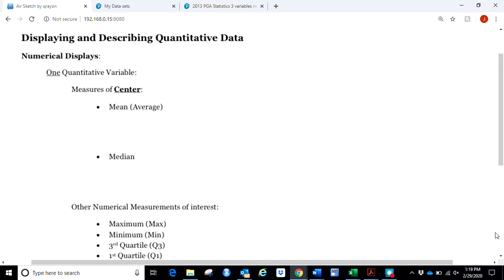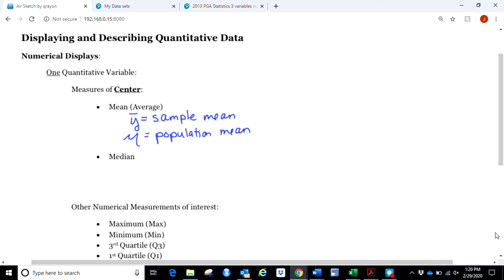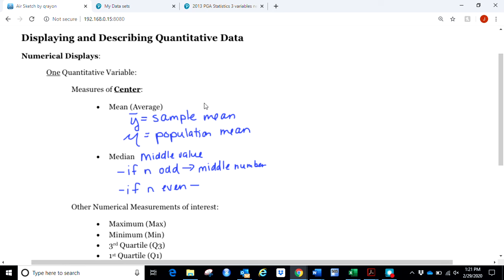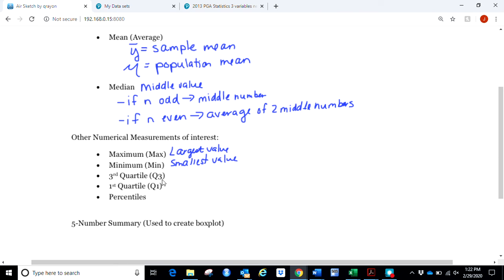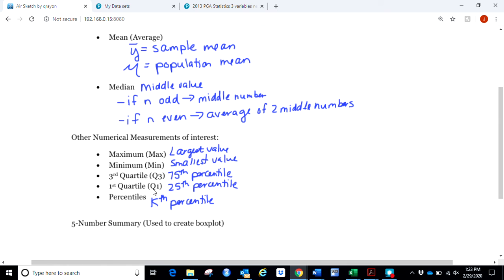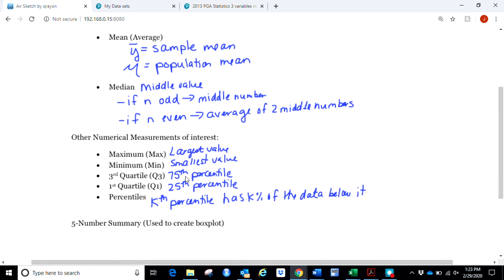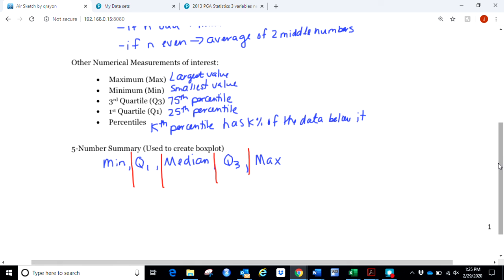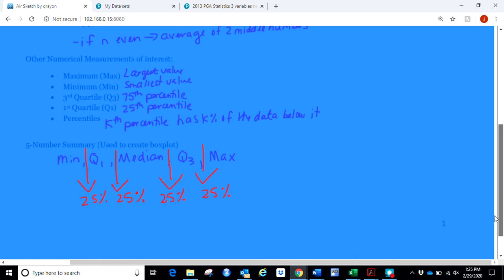One Quant Var Center